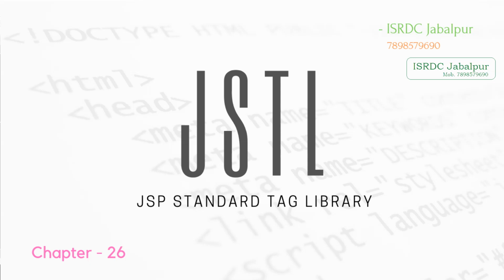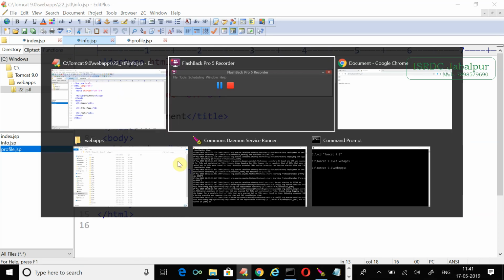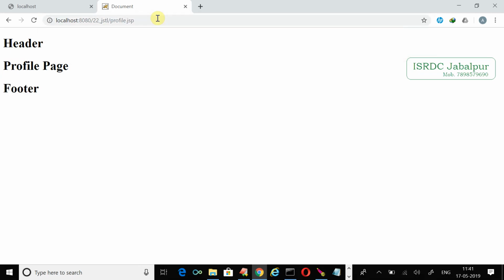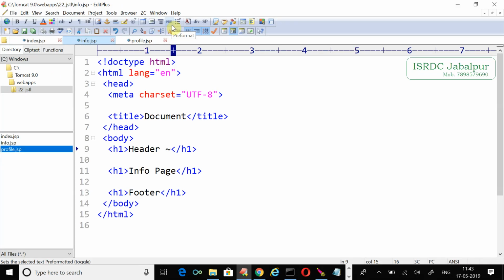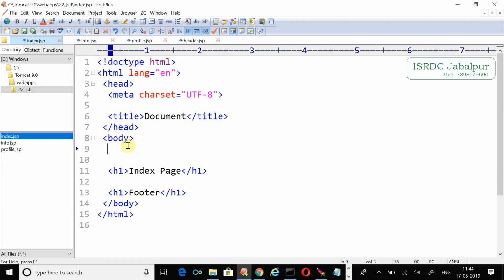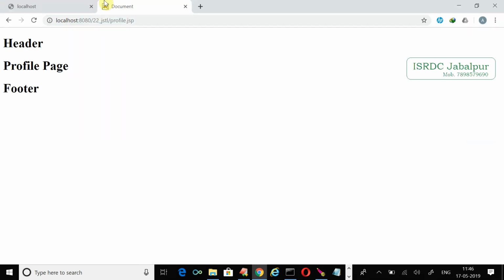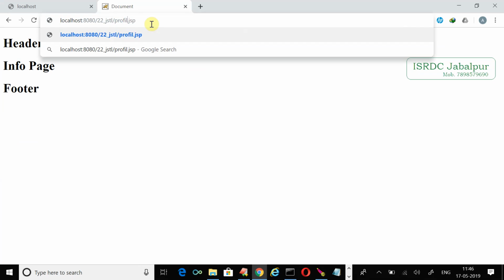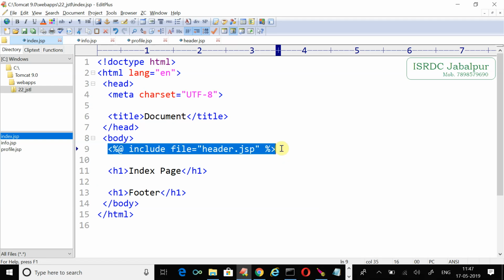JSTL ~ PART - 26 ~ include_directive - c:import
In this video we created a foundation for c:import tag.

In this example we used include directive to include the reusable and common page resource. But there is a limitation with this mechanism.
You can't include resource from outside application. The resource must be the part of the current application.

In the next example we will demonstrate the JSTL tag c:import with url attribute.